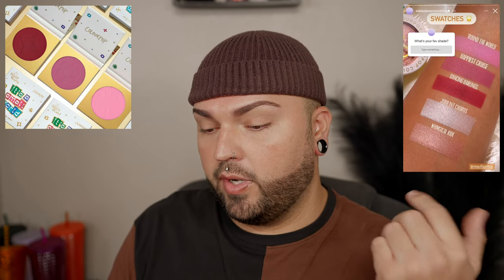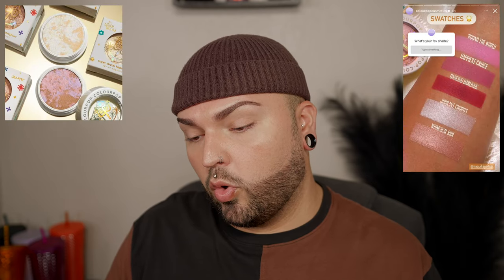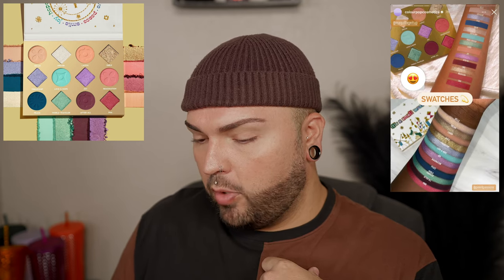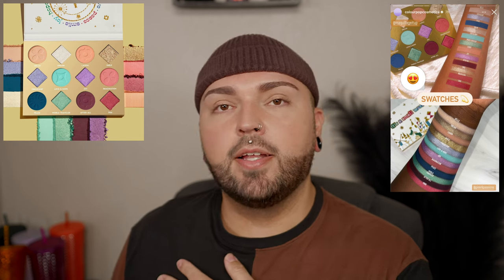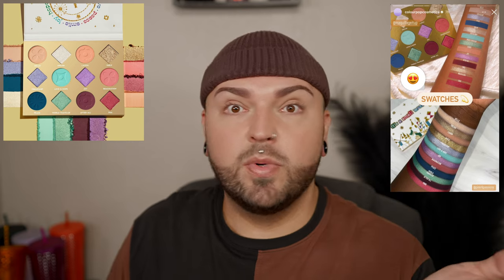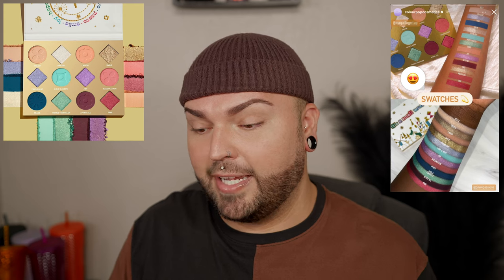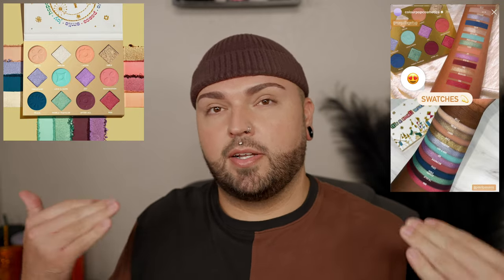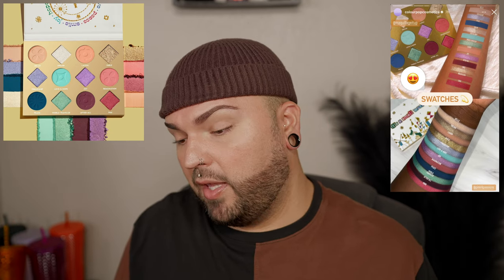A Colourpop Collection I Actually Like?! Let's Talk About the It's a Small World Collection!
5200 Clark Ave
# 696

Everything I discuss in this video is my opinion, intended for commentary only.